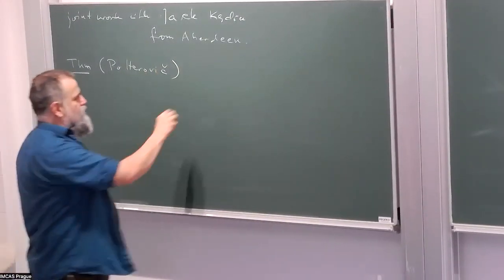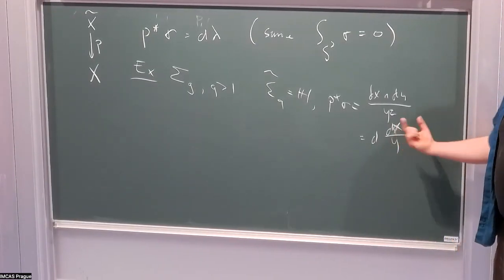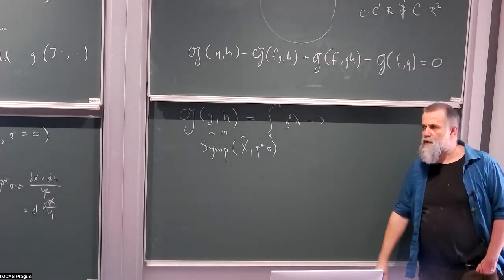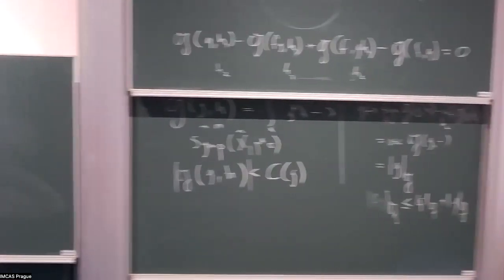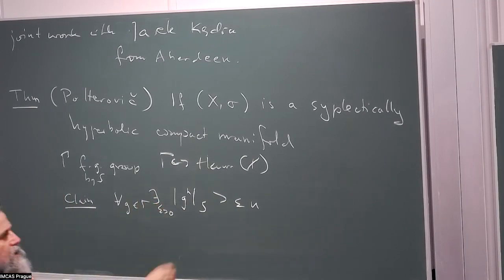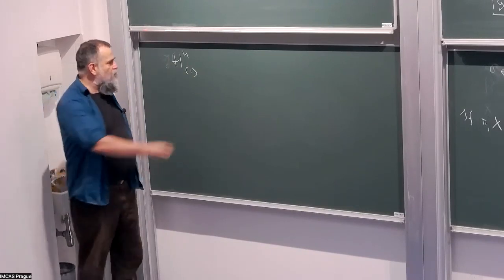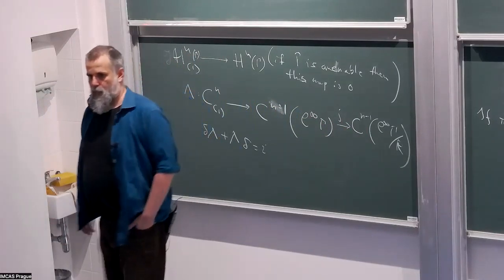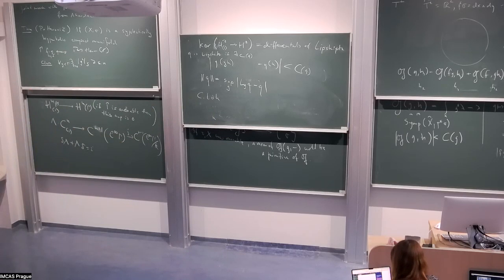Światosław Gal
Semibounded cohomology